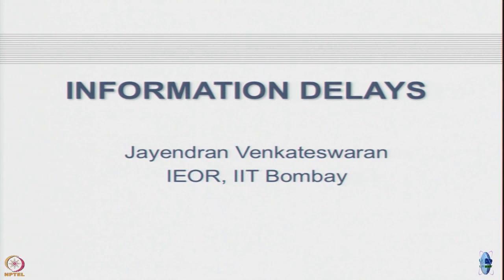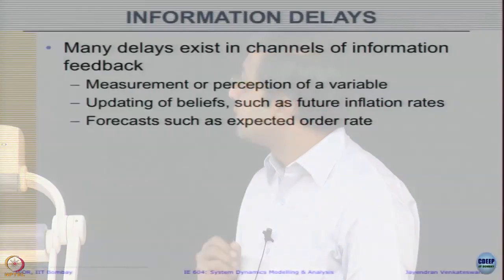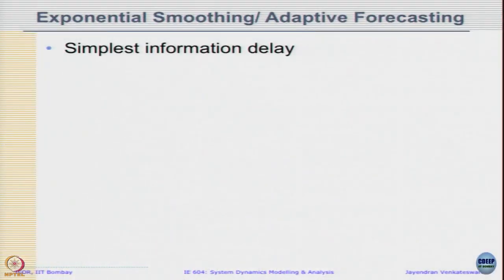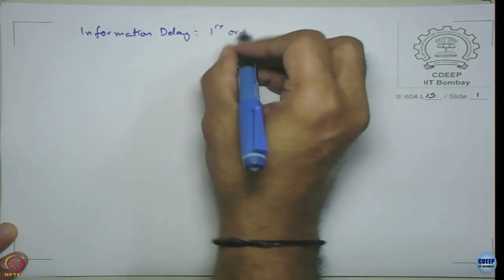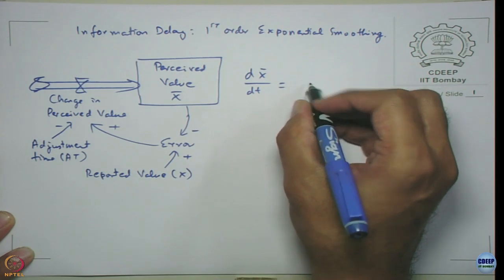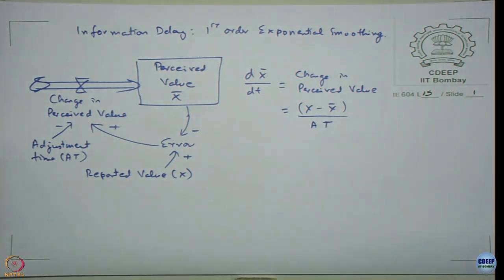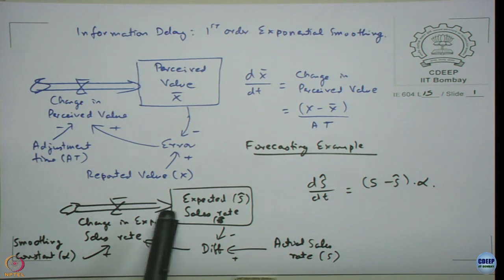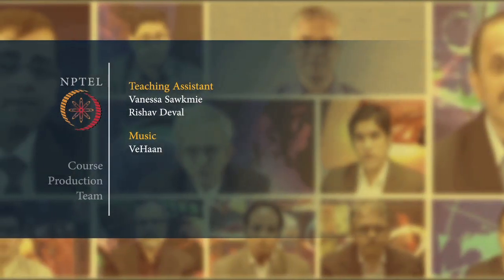Week 5: Lecture 15.1: Delays: Information Delay